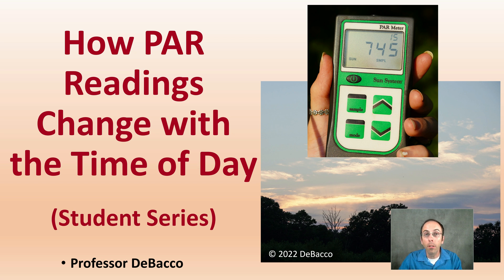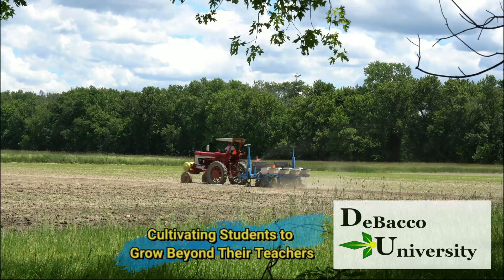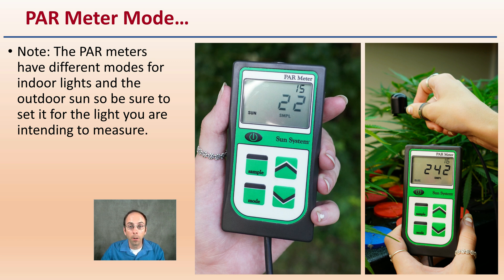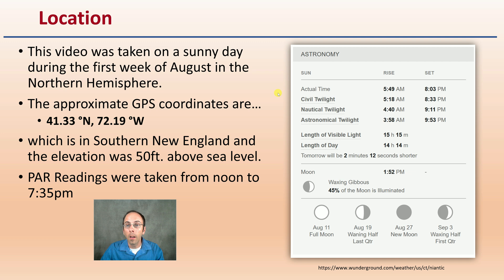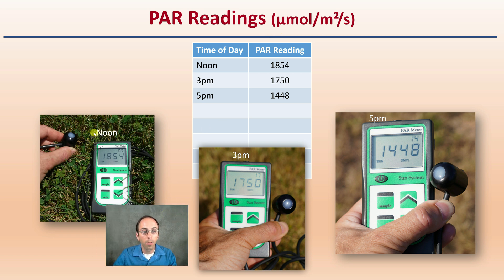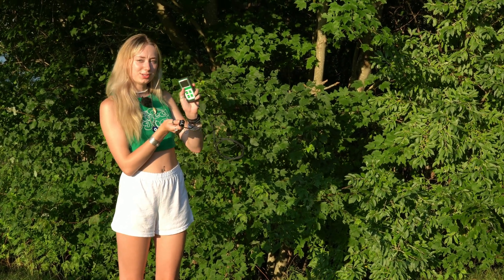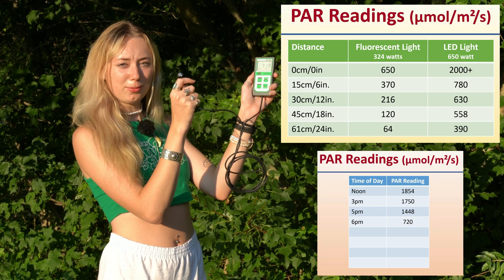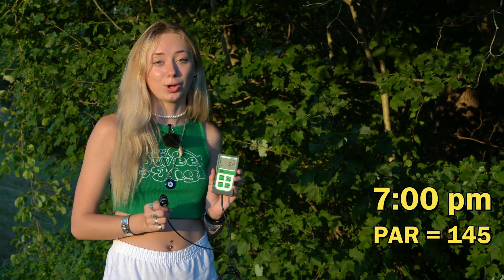How PAR Readings Change with the Time of Day (Student Series)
Professor DeBacco

PAR Meter Mode…
Note: The PAR meters have different modes for indoor lights and the outdoor sun so be sure to set it for the light you are intending to measure.

Location
This video was taken on a sunny day during the first week of August in the Northern Hemisphere.

The approximate GPS coordinates are…
41.33 °N, 72.19 °W
which is in Southern New England and the elevation was 50ft. above sea level.

PAR Readings were taken from noon to 7:35pm

As the video progresses you will notice that the data is added to the chart so the summary is at the end.  In addition to this not only are the PAR readings shown in video format there is also a still photograph taken that is shown as well.  This is intended to show how the setting sun changes and how it relates to the official sunset time for the day.  So, even though the actual day-length is a defined amount of hours, the total time of high quality light is important when growers calculate their DLI.

*Due to the description character limit the full work cited for "How PAR Readings Change with the Time of Day (Student Series)" can be viewed